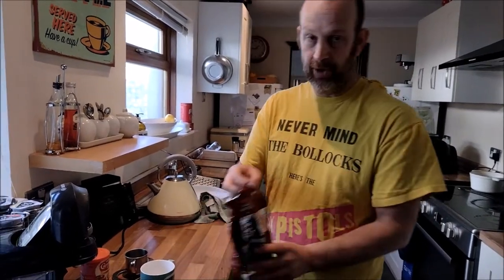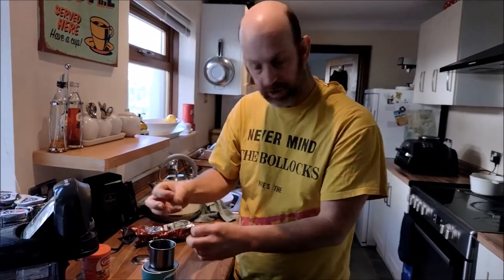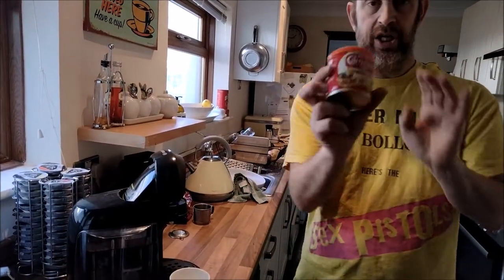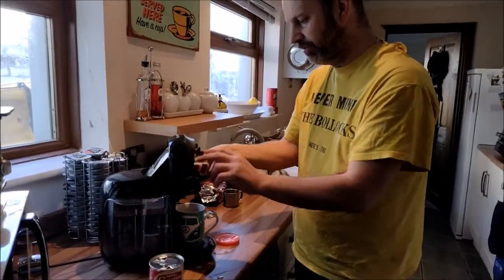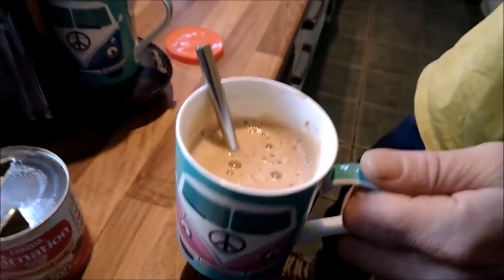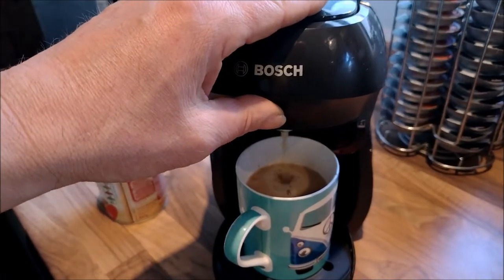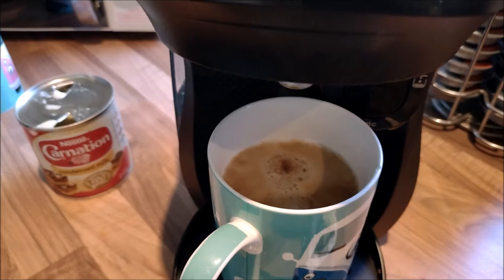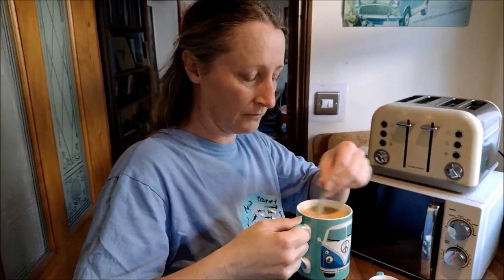A Cheat's Version of Cafe Sua Vietnamese Coffee Made with a Bosch Tassimo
Welcome to my channel, I hope you enjoy watching all the kayak fishing around the UK,  mostly in the North Sea - in the sea and river, fishing for cod, bass, tope, dogfish, smoothound, thornback ray, whiting, wrasse and anything else I can target. Maybe you like my hornby model railway trainset layout? or my cooking fish or general cooking with my ninja foodi maz health grill and air fryer? There's scuba diving off the North Norfolk Coast and Suffolk, wreck diving, reef diving, river diving, even Cenote Diving, in the Red Sea off Egypt, the Mediterranean off Malta and Gozo and in Mexico, Brazil, Lanzarote in the Canary Islands, Pembrokeshire in Wales, Swanage and Plymouth and of course the diving with sharks in South Africa. There's kayaking too, including surfing sailing and touring in the UK and abroad and a bit of snorkelling, Plenty of videos too of me fiddling with and driving my classic car, a 1973 Triumph Spitfire and other cars get a look in too. There's cooking, eating, travelling around various cities in Europe - Berlin in Germany, Naples and Rome in Italy, plus the Vatican; Sofia, Varna, Plovdiv and elsewhere in Bulgaria; Lefkosia / Nicosia and much of Cyprus, Krakow in Poland, there's Malta too. Istanbul in Turkey just outside Europe too, and Egypt around Hurghada. Further afield there's a bit of South Africa and Latin America with the Mayan Riviera of Mexico and Rio de Janeiro, Paraty and Isla Grande in Brazil. There's even a bit of Northern Ireland and parts of England mixed in with the nonsense of East Anglia in a camper van with my daughters! Thanks and regards, Mark